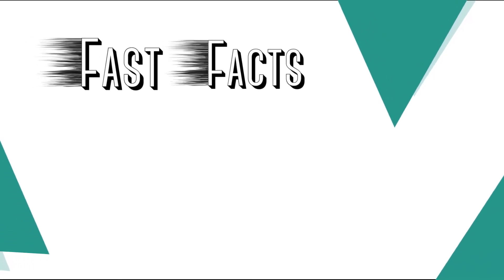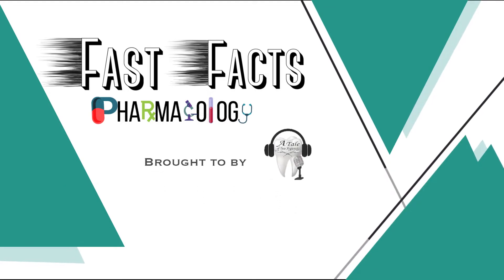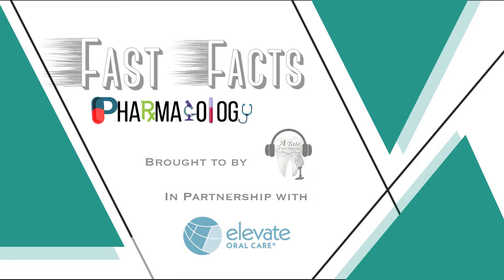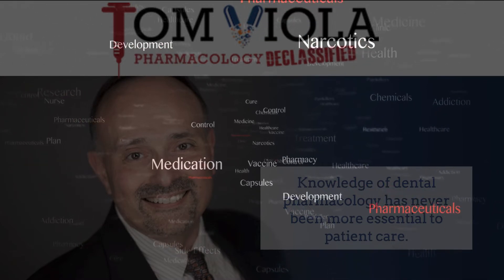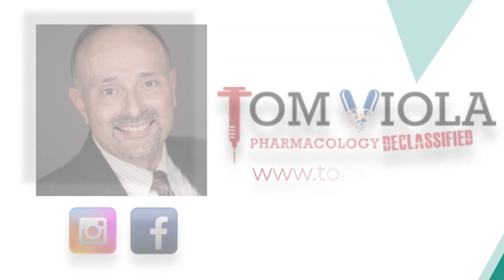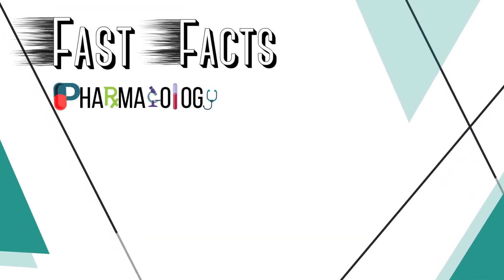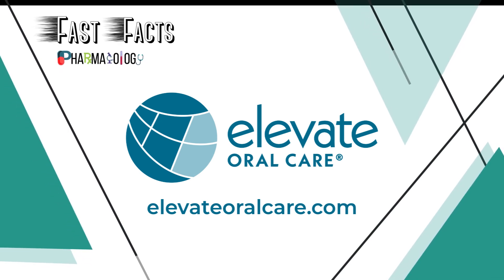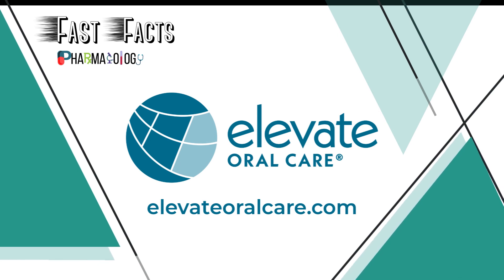Fast Facts: Pharmacology Episode 88 "Povidone Iodine"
On this Fast Facts: Pharmacology Edition Tom Viola, R. Ph., C.C.P. talks to us about a product that bridges the dental and medical gap, and that is Povidone Iodine. Be sure to learn about how Povidone Iodine can be useful in the op and check out Povi-One from Elevate Oral Care!